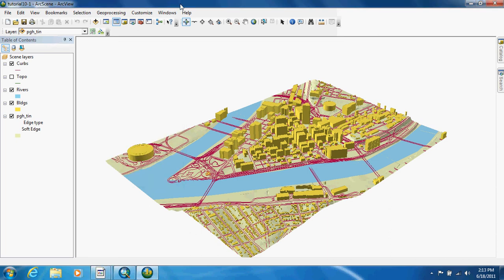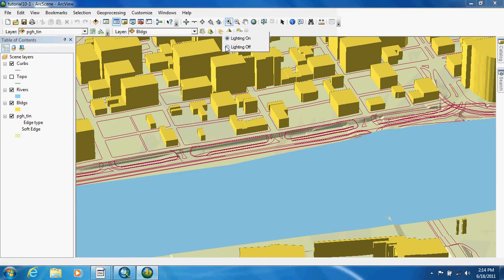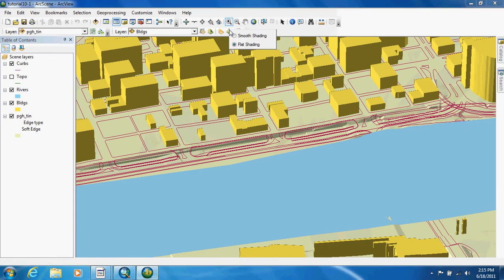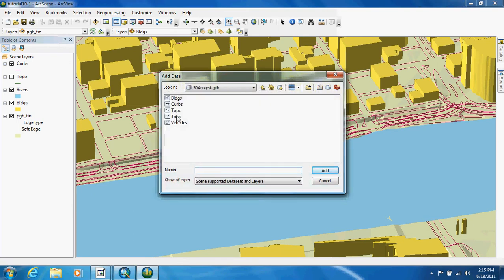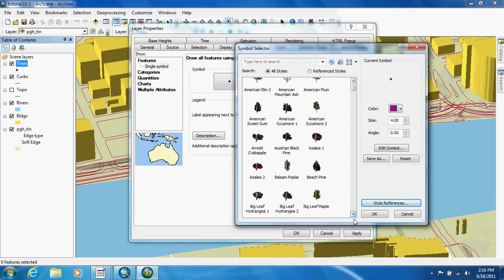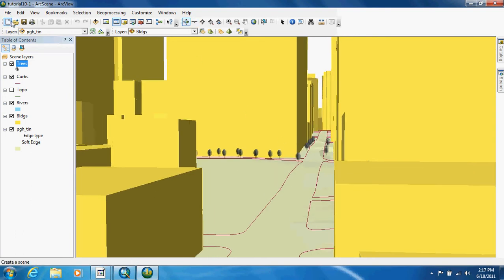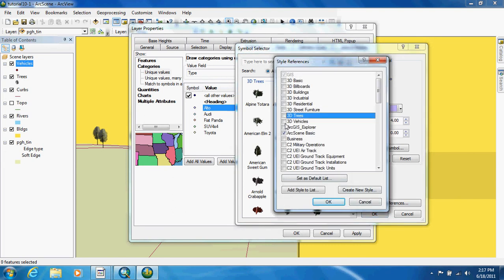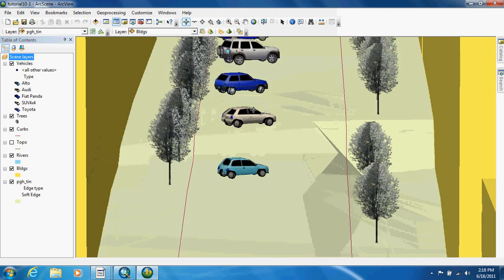Book 1: Tutorial 10-6 3D Effects and 3D Symbols